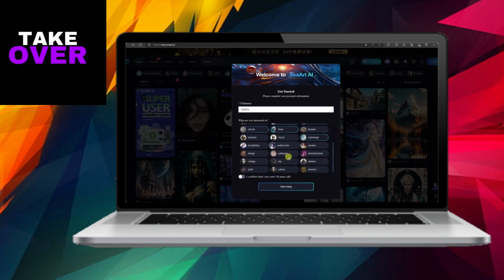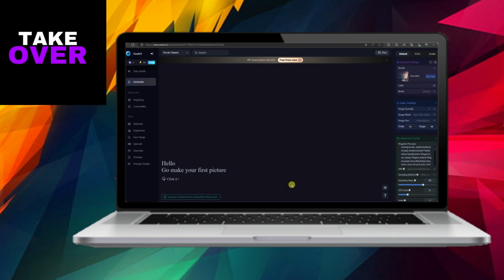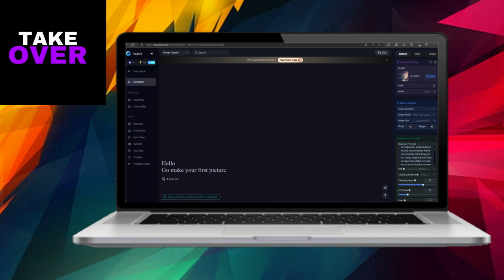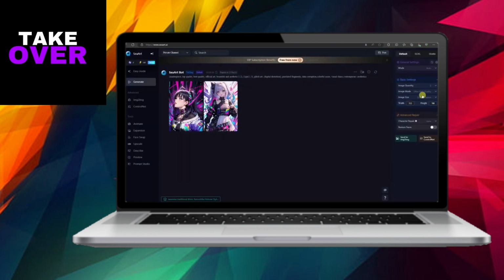How To Generate Realistic Images - SeaArt AI 2024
How to generate realistic images
Generate realistic images
How to use SeaArt AI for generating realistic images
Generating realistic images with SeaArt AI
Creating lifelike images with SeaArt AI
How to make realistic images using SeaArt AI
SeaArt AI: Generating realistic images tutorial
Realistic image generation with SeaArt AI
Using SeaArt AI to create realistic images
SeaArt AI: Making realistic images
Generating lifelike images with SeaArt AI
SeaArt AI: Realistic image generation guide
Creating realistic pictures with SeaArt AI
SeaArt AI: How to generate lifelike images
Generating realistic artwork with SeaArt AI
SeaArt AI: Realistic image generation tutorial
Making realistic images with SeaArt AI
SeaArt AI: Creating realistic visual content
Generating realistic photos with SeaArt AI